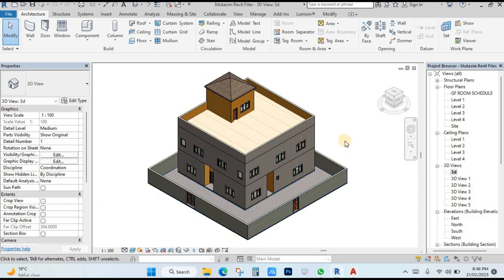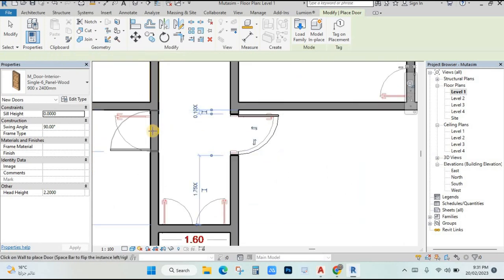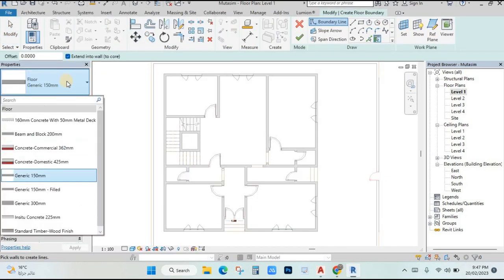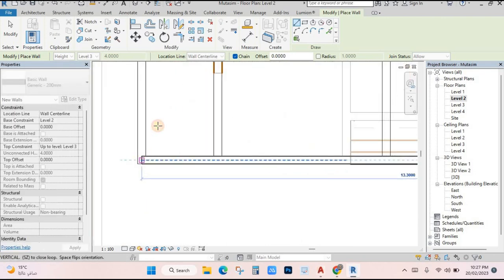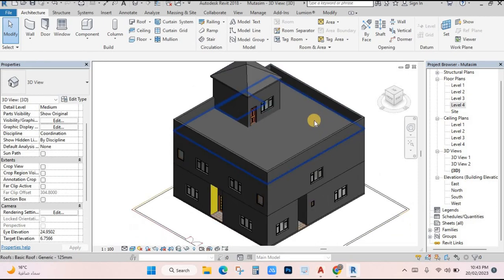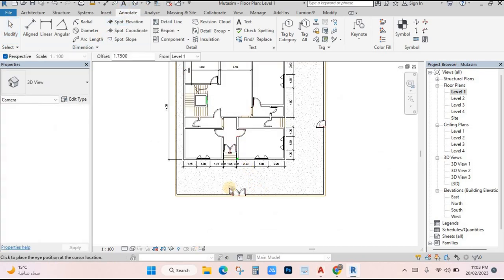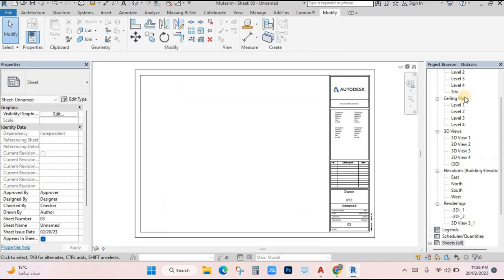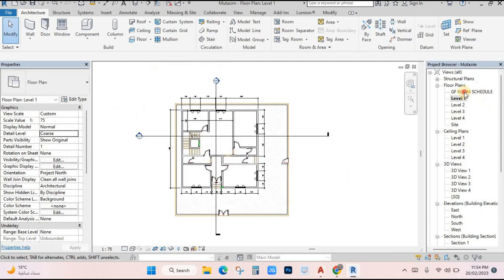revit complete tutorial | revit tutorials for architects | revit full course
In this video you will learn using Autodesk Revit. ( revit complete tutorial | revit tutorials for architects | revit full course) Revit Beginners Tutorial | Revit BIM Project tutorial for beginners.

In this channel I am providing training for Engineering design software's and costing, estimation and many others technical things.